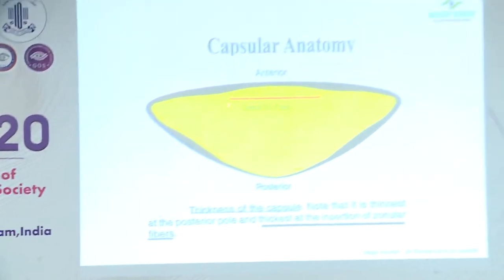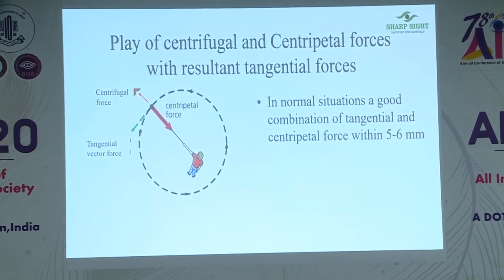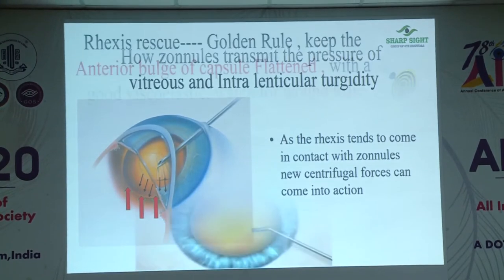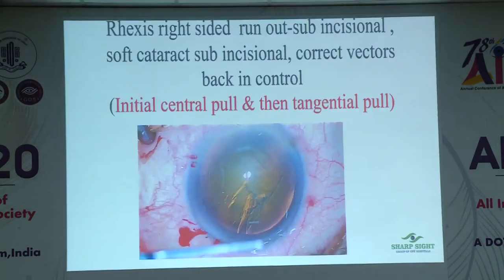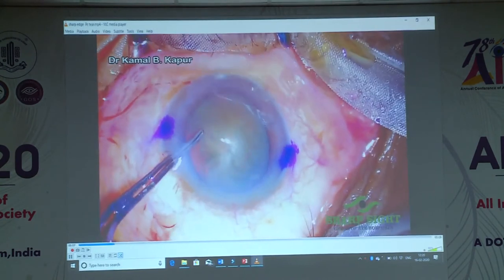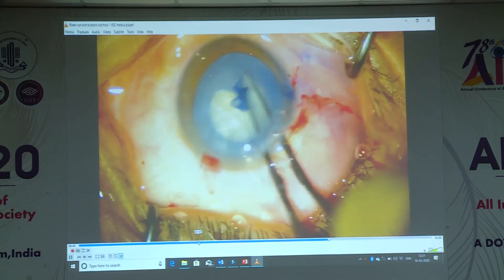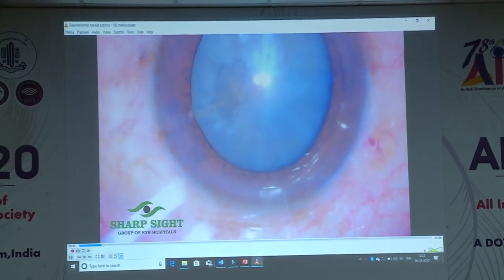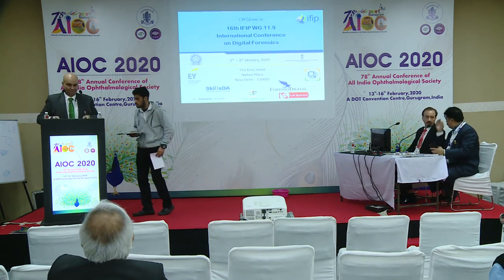AIOC2020 GP105 T1 Dr Kamal Bandhu Kapur Anterior capsule complications and its management Dr Kam